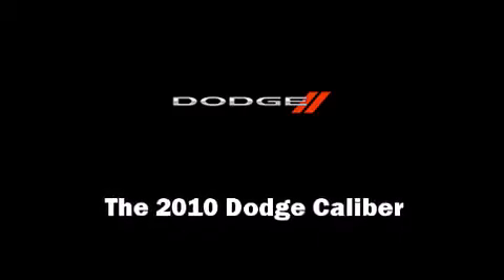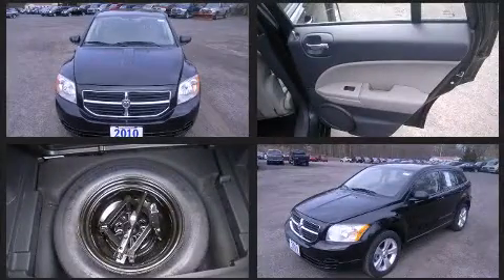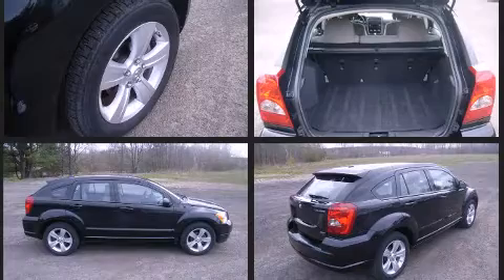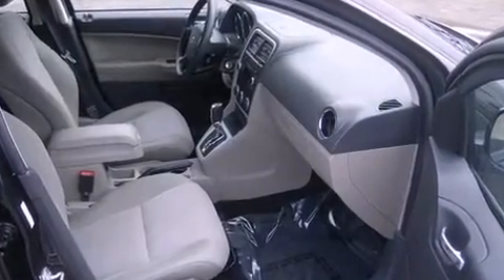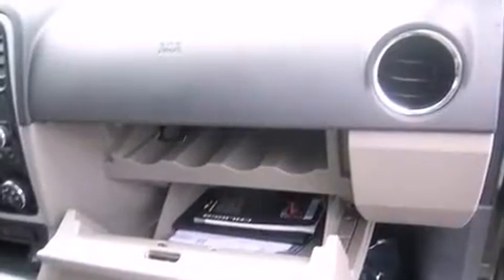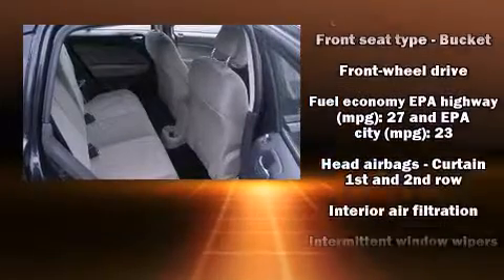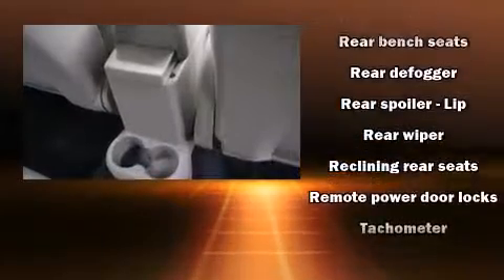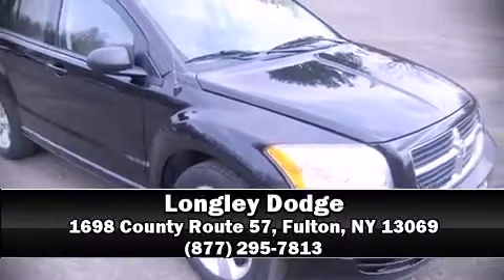2010 Dodge Caliber SXT in Fulton, NY 13069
Longley Dodge
1698 County Route 57

Climb inside the 2010 Dodge Caliber. With less than 40,000 miles on the odometer, this vehicle provides excellent value as a pre-owned model. It features a continuously variable transmission, front-wheel drive, and a 2 liter 4 cylinder engine. All of the premium features expected of a Dodge are offered, including: delay-off headlights, 1-touch window functionality, a tachometer, front bucket seats, remote keyless entry, rear wipers, and air conditioning. Storage solutions are integrated throughout the interior, demonstrating thoughtful attention to detail In the event of a rollover collision, side curtain airbags provide additional protection for outboard seated passengers. A Carfax history report indicates just one previous owner. We have a skilled and knowledgeable sales staff with many years of experience satisfying our customers needs. We'd be happy to answer any questions that you may have. We are here to help you.